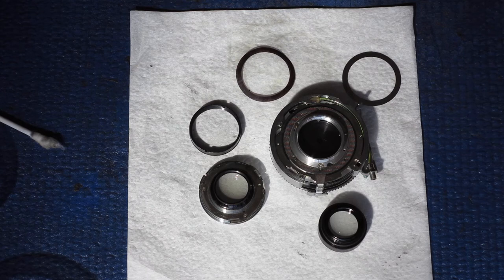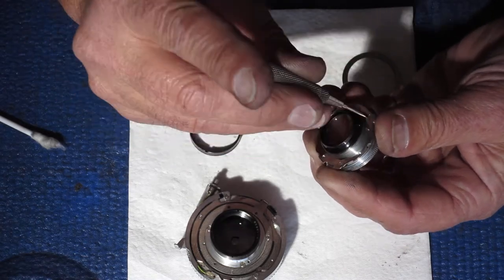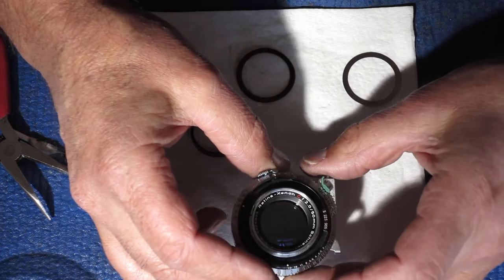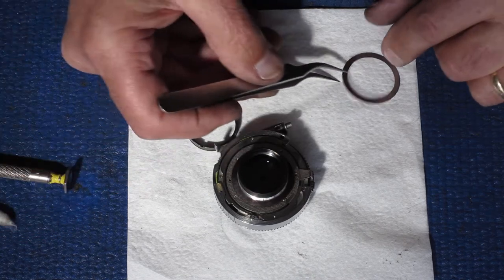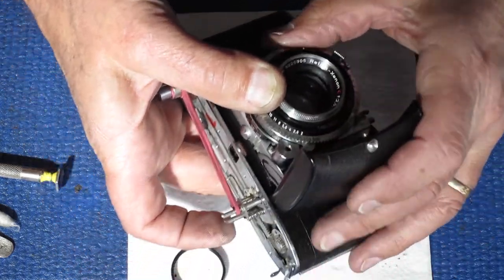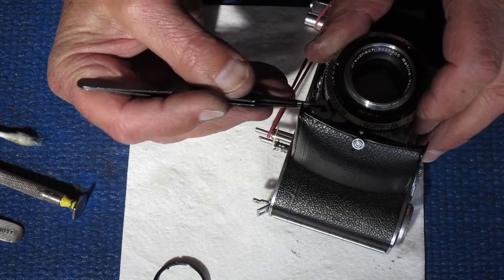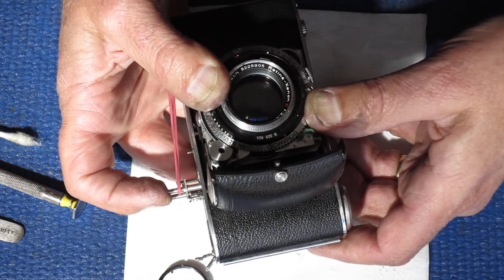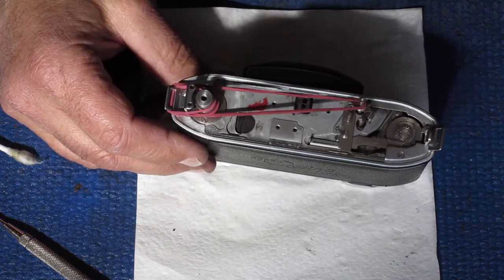Kodak Retina IIIc servicing part 7, refitting the shutter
Fitting the lens back into the shutter, and the completed Synchro-Compur shutter assembly back into the Retina IIIc body.